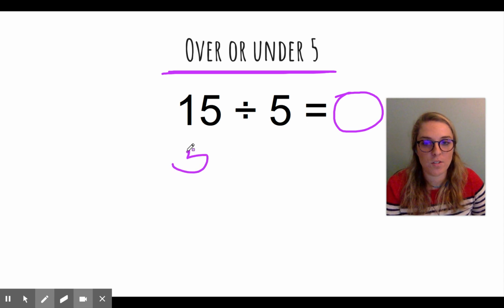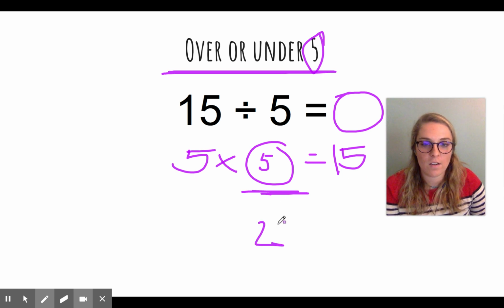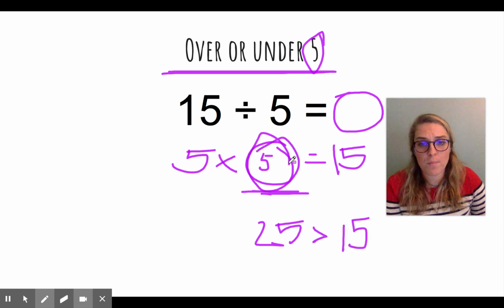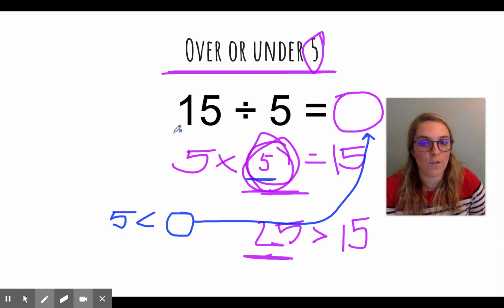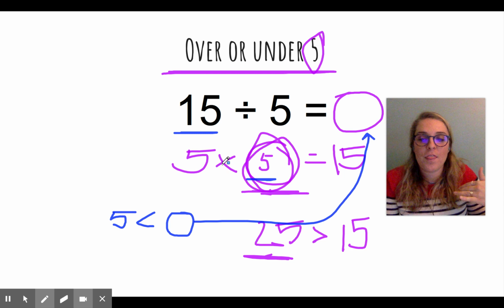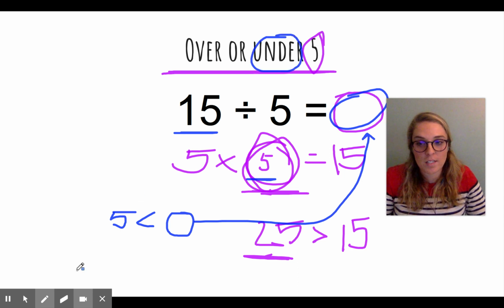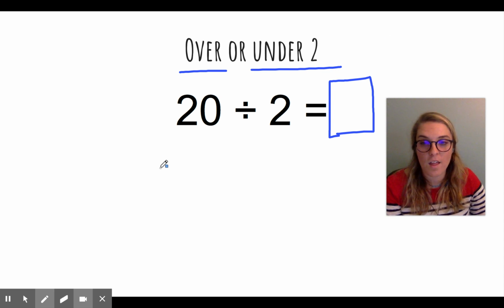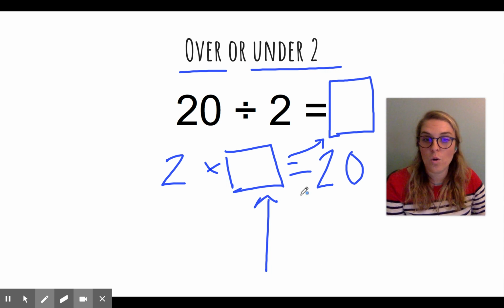Grade 3 | Math Routine | Ms. Cupp (April 27, 2020)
Monday Routines Video for 4/27 | Video de rutinas para 27/4/2020